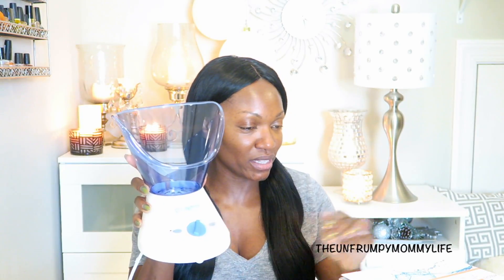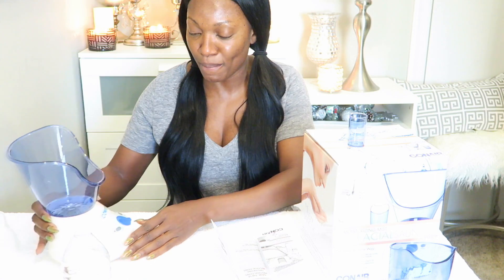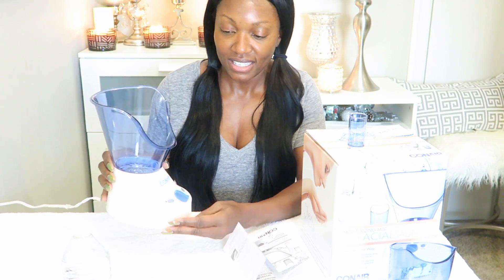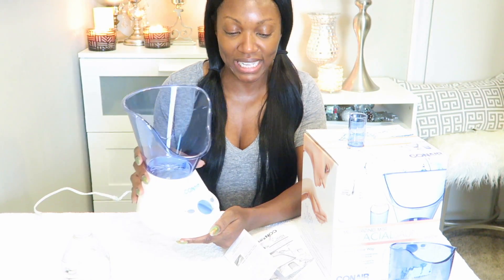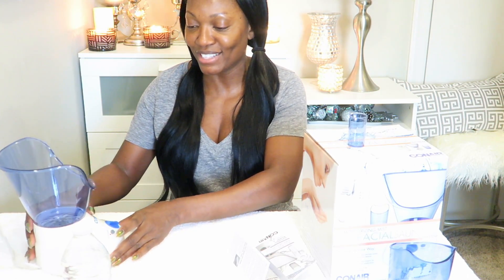LIVE DEMO‼️THE BEST HOME FACIAL SPA SYSTEM~EVER‼️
HI GUYS~ THANKS SO MUCH FOR STOPPING IN TODAY! IN THIS VIDEO I SHARE WITH YOU MY REVIEW AND DEMONSTRATION OF THE CONAIR MOISTURIZING MIST FACIAL SAUNA SYSTEM! IT IS AMAZING!

xo Tan